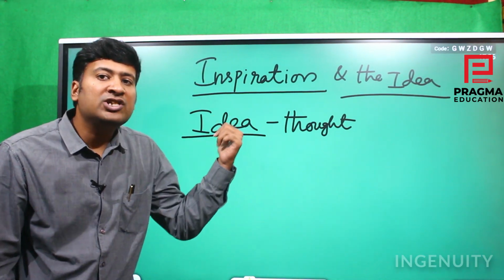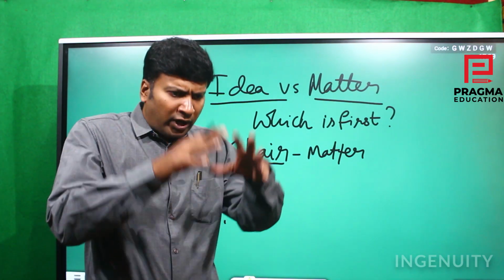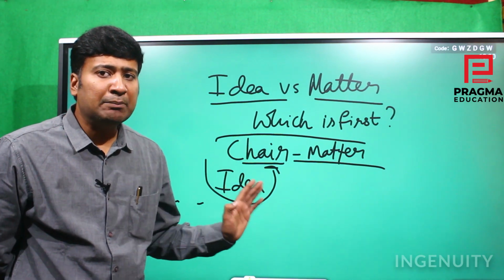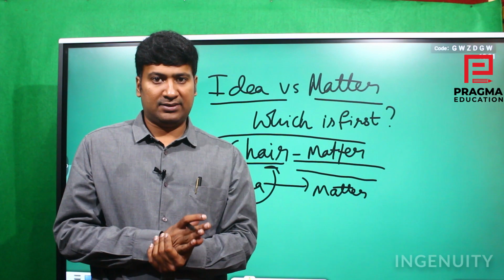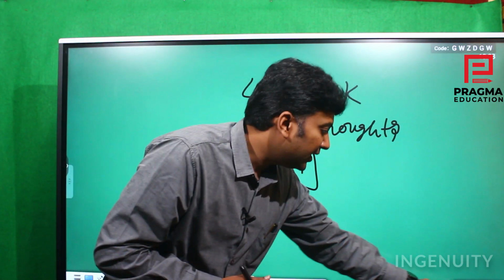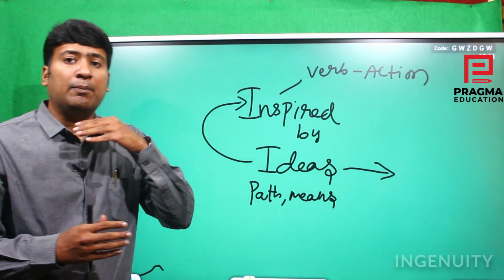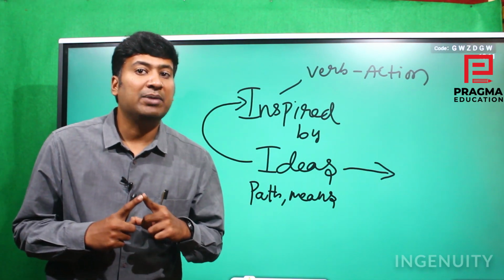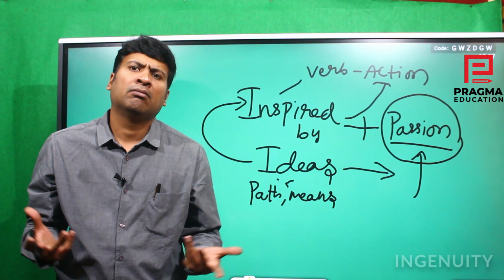Inspiration & Idea behind it- Demo video on INGENUITY- Soft Skills Module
Pragma Education launches it's soft skills module course "INGENUITY"

Everyone in life has dreams, goals and aspire for success in any dimension they choose to. However, too often than not, many people give up on the dreams and pursue what was just possible. In this incredible journey called life, it is few skills that shall help anyone achieve what they aspire for; despite failures, setbacks, dejections etc. in the journey. This journey of life is not a story of existence, but it is a story of BELIEF that one holds for themselves.

This course genuinely helps people achieve such skills that set them apart in any field they choose to start or pursue their careers. The course covers all essential soft skills, communication skills, interview skills, inter-personal skills, public speaking skills, team player skills that encompasses the whole career prospects of aspirants.

The module is a sectional assignment based to gain practical insights into the lessons one learns. In Doubt Clearing Sessions, the assignments can be submitted and improvements sought regularly. Most important of all, this module is an endeavor towards helping student aspirants to sustain their journey, be it for a job, career or anything for that matter. More often than not, one faces failures eventually and that at one stage or another, motivation seems to be lost. These are the areas where we want to focus on. Failure is nothing but a stepping stone to success. But, how it needs to be achieved and all shall be covered elaborately in this module.

Schedule of Module:
Class-01: Introduction to Soft Skills & Types of Soft Skills (Demo video-01)
Class-02: Soft Skills- relevance & importance
Class-03: Communication Skills & Communications Quadrants
Class-04: Types- Verbal Communication
Class-05: Non-Verbal Communication
Class-06: Types of Communication Styles- Assertive Communication
Class-07: Inspiration & Idea
Class-08: Dream, Goal, Success & Failure, Coping with Failure
Class-09: Interview Skills- Theoretical aspects viz., Tell Us About Yourself
Class-10: Interview Skills- Practical Aspects
Class-11: Goal Setting & SWOT Analysis
Class-12: Time Management Skills
Class-13: Inter-personal skills, Emotional Intelligence, Teamwork & Leadership Skills
Class-14: Adaptability & Work Ethics

We organize doubt clearing sessions every week (both Online & Offline) and help students interact with trainers and other aspirants pursuing the same module course. Details on doubt clearing sessions shall be available in course updates for the aspirants upon student login

Profile of Instructor:
Mr. Rallapalli Bharat Bhushan is a public speaker and entrepreneur with over 10 years of experience in diverse fields viz., mechanical R&D as a CAE Engineer in Hyundai Motor India Engg, Hyderabad, and working for security agencies of Govt. of India in Ministry of Home Affairs. He is a graduate in Mechanical Engineering from JNTUA College of Engg., Anantapur (University Campus) with a post-graduation in Political Science and International Relations from IGNOU. He is a keen follower of Politics and International developments with mentoring experience on UPSC Civil Services Exam. He had organized soft skills training course at colleges, institutions, both private and public services on multiple occasions. Currently, Bharat is working on his startup Pragma Education and aims to reach as many student aspirants as possible through his soft skills training module Ingenuity.

ii. Bharat equips the student aspirants with a soft skill set that enables them to effectively handle the challenging competition in the job/economic markets. Digital information age created an easy access to the knowledge building process with lots of content available at the tip of the fingers. However, the soft skills set is what differentiates, perhaps, increase the prospects among two people with equal credentials on the knowledge pertaining to a specific job opening. With this in focus, Bharat emphasizes on efforts to equip oneself with such skills that help student aspirant gain an edge over others in competition. Giving practical insights into the topic that are being covered in the module is a step in that direction.